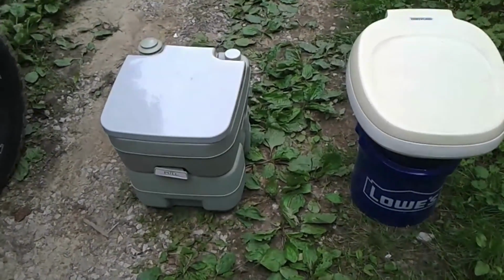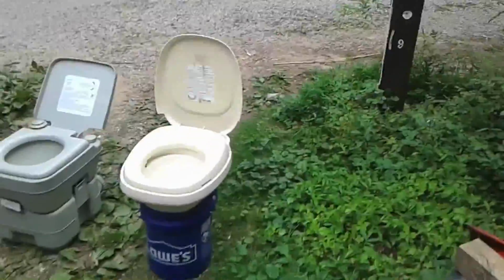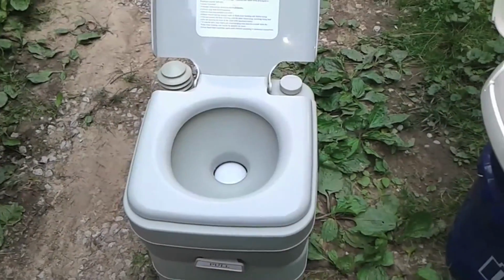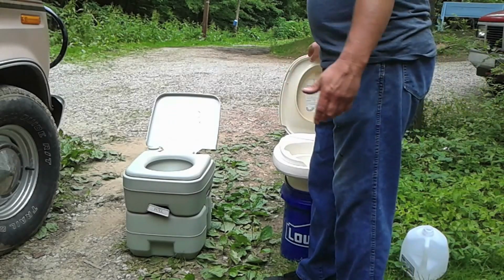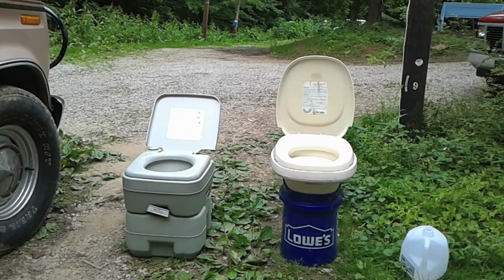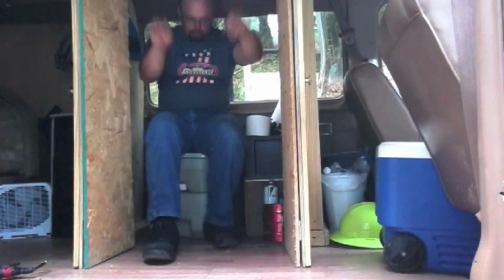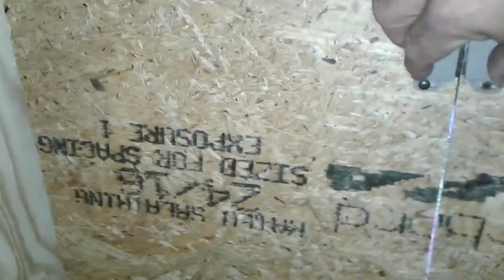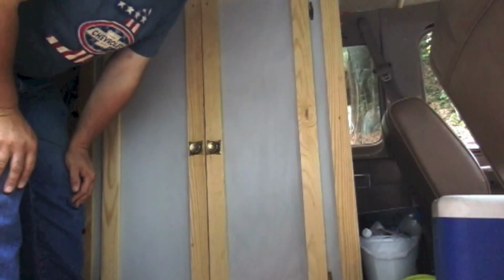New Toilet and Expanded Bathroom in Buster the Homemade Camper Van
I got a new portable toilet for Buster. The closet area which was originally not the bathroom has become the bathroom quite a few times. I would have to leave the closet doors open when using it so privacy was a problem. I added a couple of doors to the inside of the closet doors which allows me to expand the closet area temporarily to allow room for my legs to set comfortably inside.